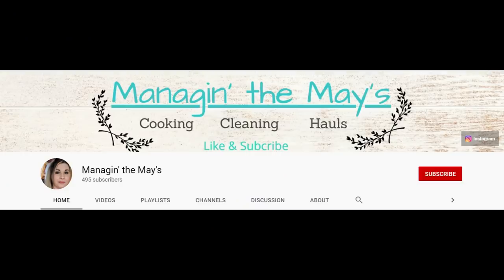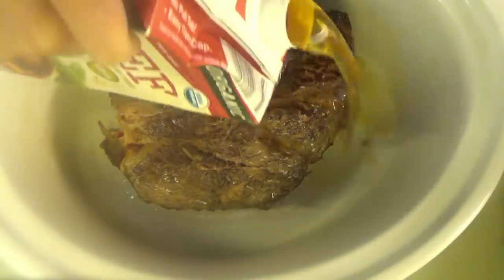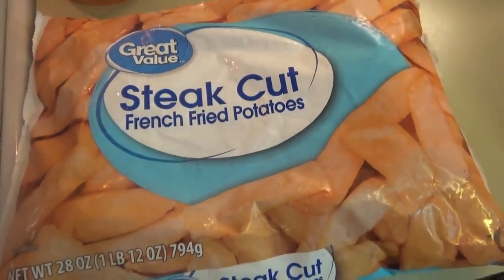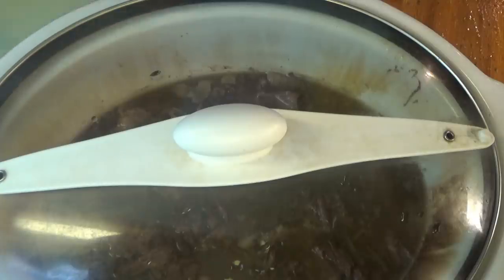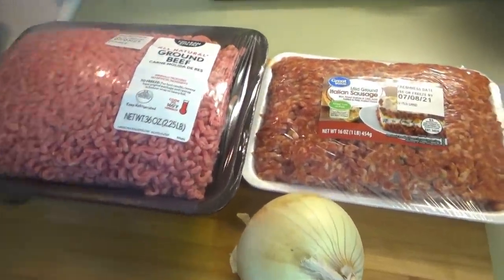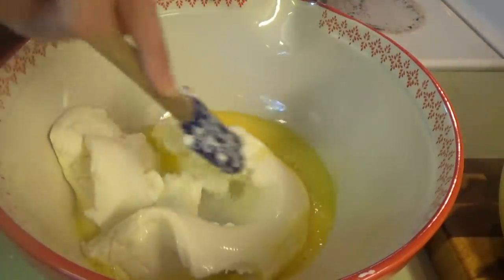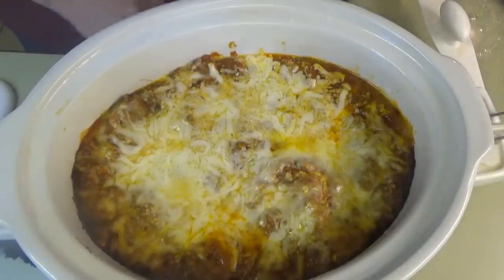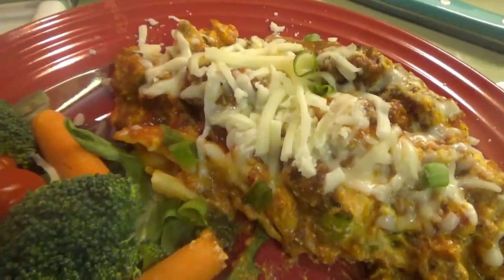SUMMER IN THE SLOW COOKER! | LASAGNA & ITALIAN BEEF SANDWICHES | WHAT'S FOR DINNER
Hey family!! In today's What's  For Dinner I'm sharing two more slow cooker recipes!!!

SANDWICHES
6 hoagie rolls
12 thin slices provolone cheese or 6 regular  NOTE: I used mozzarella instead.
1 16 oz. jar mild pepperoncini peppers/sliced banana pepper rings
jarred roasted red peppers, patted dry, optional
Giardiniera. optional
SLOW COOKER ITALIAN BEEF
3-5 lbs. beef chuck roast trimmed of excess fat
1 tablespoon vegetable oil
1 14.5 oz. can low sodium beef broth
1 cup Coke (Not diet)
1/4 cup Worcestershire sauce
1/4 cup reduced sodium soy sauce
3 tablespoons dried minced onions
1 tablespoon beef bouillon
2 tsp EACH dried oregano, dried basil, dried parsley, garlic powder
1/2 tsp EACH salt, pepper, dried thyme
1/3 cup pepperoncini juice (from pepperoncini jar listed above)

Heat vegetable oil over medium-high heat in a large cast iron skillet. Using tongs, sear meat on all sides until browned and transfer to a 6 qt. (or larger) slow cooker. Add all remaining roast ingredients to slow cooker and give them a stir.
Cover and cook on low for 8-10 hours or on high for 4-6 hours OR until roast is super tender and easily sheds with a fork.
Once tender, shred roast and discard excess fat. Continue to cook on low for 30 minutes for the roast to absorb some of the juices.
Meanwhile, preheat oven to 400 degrees F. Split rolls and lay them cut side up on a large baking tray. Bake for 5 minutes to toast the buns.
Using tongs (or place meat in a colander over a bowl to drain juices), pile bottom side of buns with meat, followed by desired toppings (pepperoncini, roasted bell peppers, giardiniera etc.), followed by cheese. If using thinly sliced cheese, fold each slice in half and use two slices per hoagie. If using traditional slices, use one slice per hoagie. and cut each piece in half so it fits the shape of the bun.
Return baking tray to the oven (leaving both top and bottoms cut side up) and bake at 400 degrees F for 5-10 minutes or until cheese is completely melted. Serve immediately. You may serve the remaining liquid as a dip for the sandwiches, if desired.

Ingredients
½ lb lasagna noodles regular or oven-ready, uncooked
Sauce
1 lb Italian sausage bulks, or links with casings removed
½ lb ground beef
1 cup onion chopped, about 1 large onion
2 cloves garlic minced
28 oz can of tomatoes cut up, undrained
12 oz can of tomato paste
2 teaspoon sugar
2 teaspoon salt
1 ½ teaspoon dried basil leaves
⅕ teaspoon fennel seed
¼ teaspoon coarse black pepper
Cheese Mixture
15 oz ricotta cheese
1 large egg beaten
1 tablespoon dried parsley flakes or 2 teaspoon fresh minced parsley
½ teaspoon salt
½ teaspoon coarse black pepper
Cheese Topping
4 cups shredded mozzarella cheese
¾ cup Parmesan cheese

Instructions
In large skillet, combine Italian sausage, ground beef, onion, and garlic. Cook until sausage is no longer pink and onion is tender; drain.
Stir in next 7 ingredients. Bring to boil. Reduce heat; simmer for 5 minutes.

In a medium bowl, blend ricotta, egg, parsley, salt, and pepper.
Spoon 1 cup of the meat sauce into the bottom of a crockpot.
Layer one-third of each lasagna noodles, ricotta mixture, remaining meat sauce, Mozzarella cheese (1 cup for each layer, final cup reserved), and a sprinkling of Parmesan cheese. Break the corners of the noodles as needed to fit the curve of the crockpot.

Repeat layers two more times. Set aside one cup of mozzarella cheese to add during the last 30 minutes of cooking.
Place lid on crockpot and cook on high for 2-3 hours or low for 5-6 hours.
Check noodles for doneness. When noodles are done cooking, sprinkle the top with reserved cheese and place the lid back on the crockpot. Continue cooking until cheese is melted.